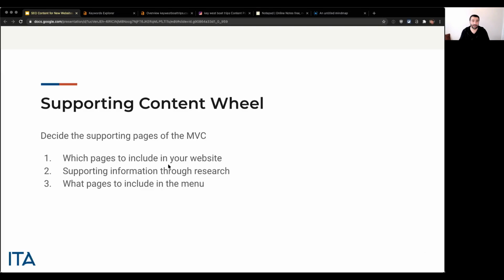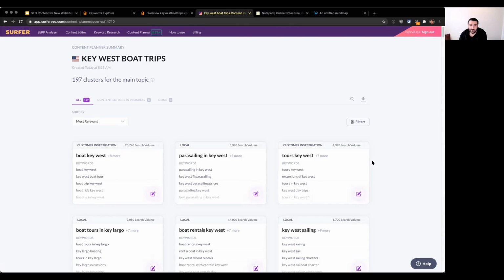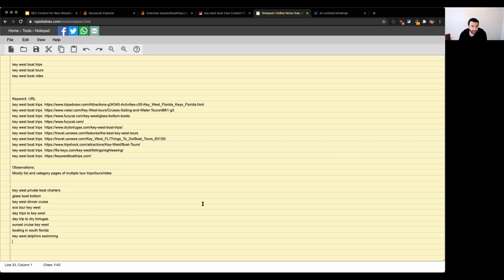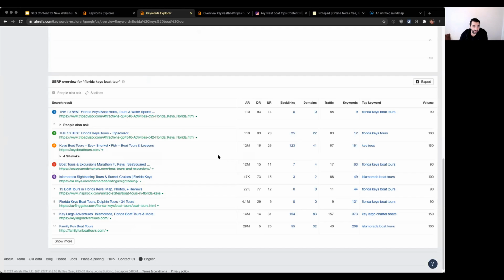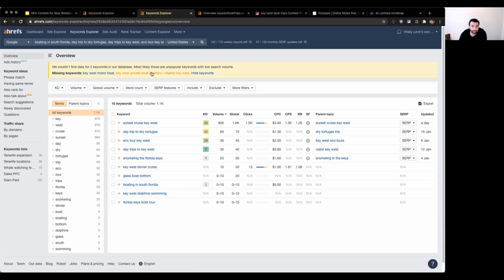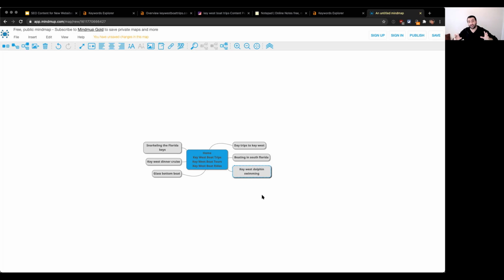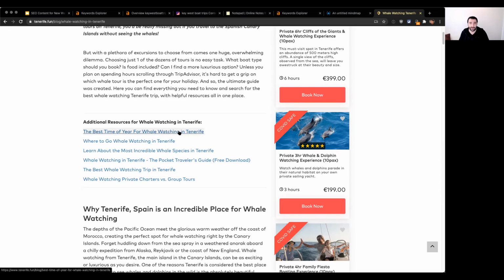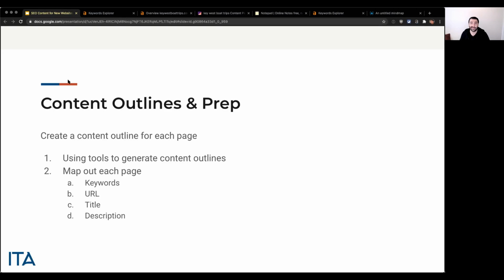SEO for New Websites Ep02